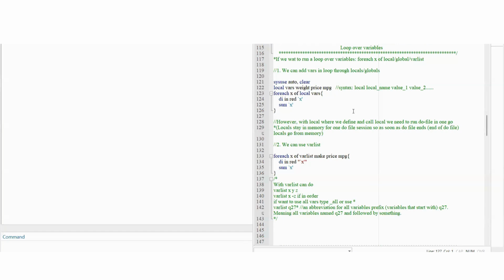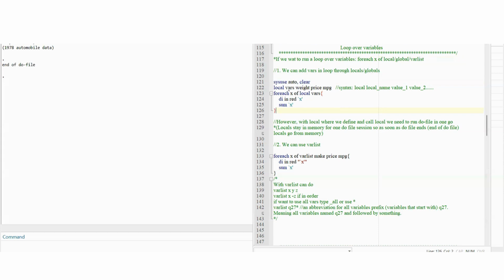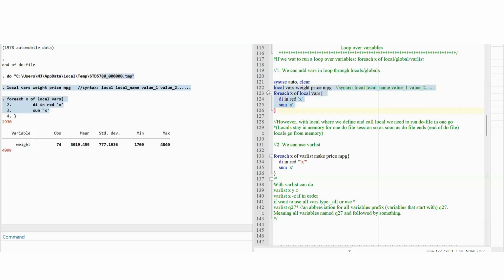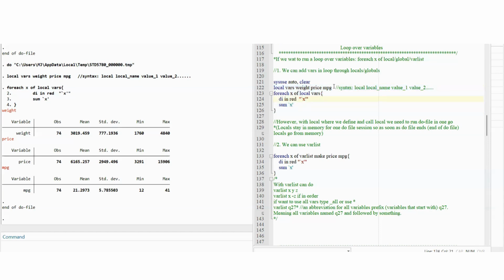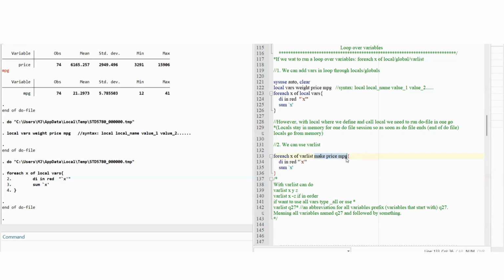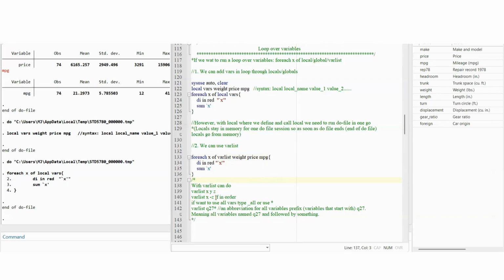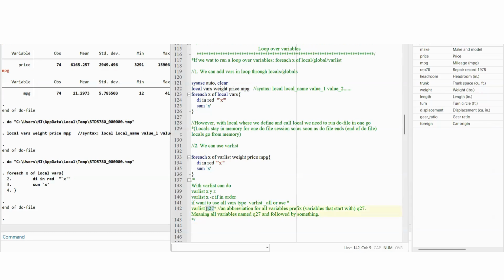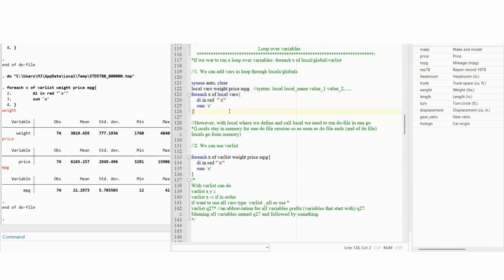Loops in STATA | Part 3: Loops over variables